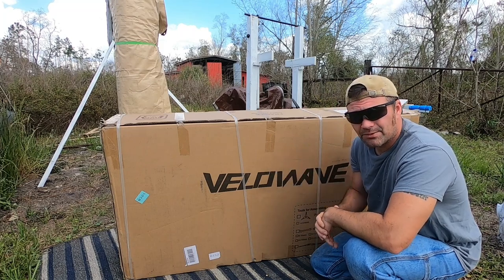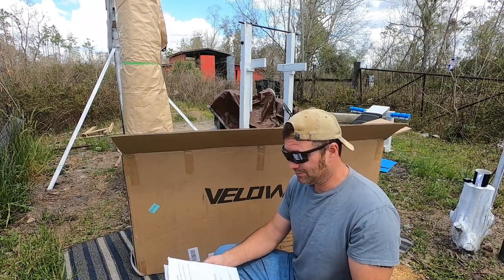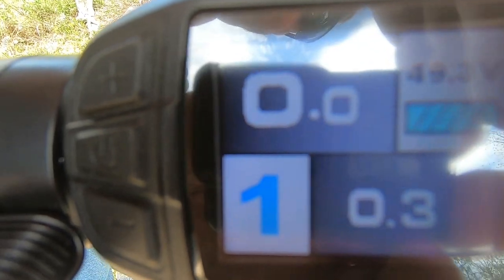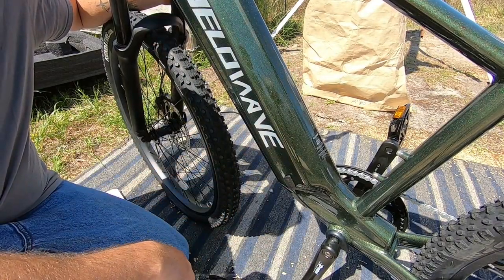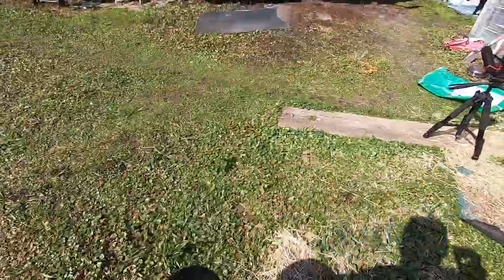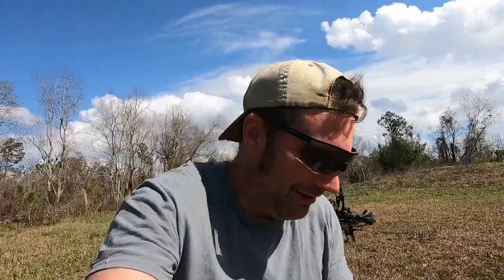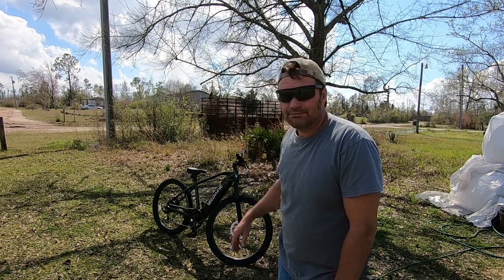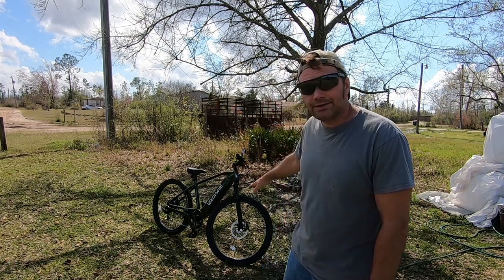Velowave Ghost 500 Watt E-Bike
Bug Out Electric Bike
Velowave Ghost